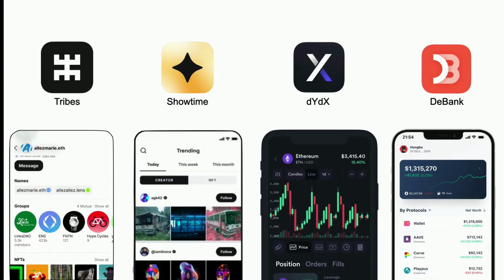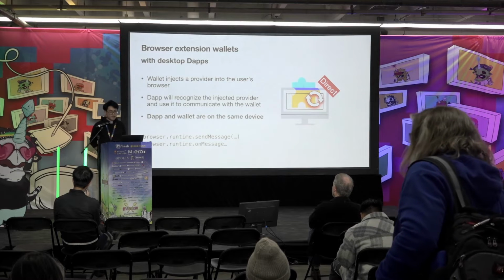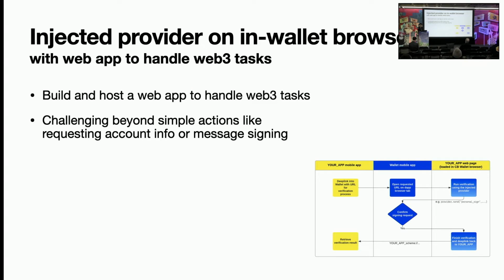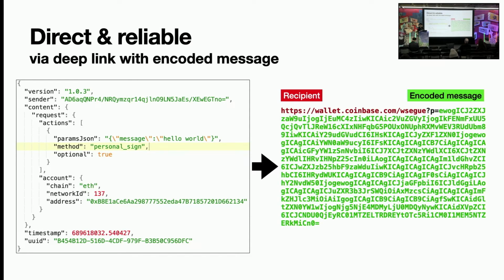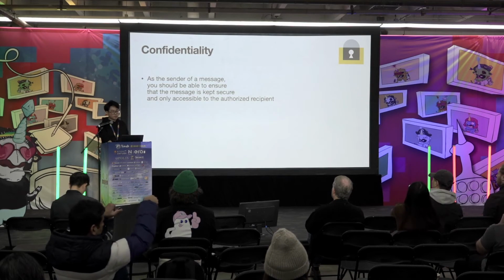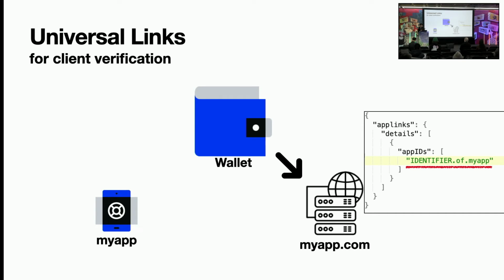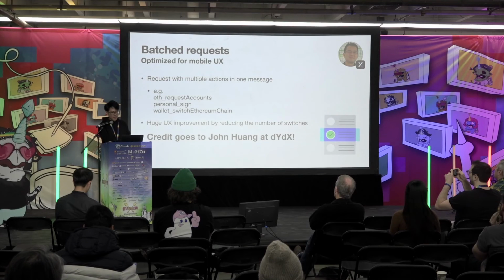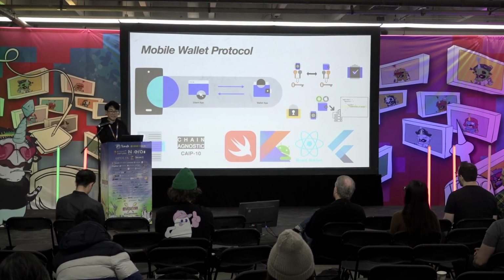BUIDL for All: Native Mobile Web3 Apps by Jungho Bang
Our team has launched a new protocol and set of open source SDKs for all major mobile dev platforms, designed from scratch for web3 developers building native mobile applications.
While most dapps today are built and deployed on the web, a growing number of dapps have launched native mobile applications. Many established web2 companies with native mobile apps serving hundreds of millions of users including Meta, Twitter and Reddit are also starting to add web3 functionality to their products.

We believe this communication protocol we designed is the easiest and fastest way to integrate mobile Wallet into your mobile web3 dapps. We'd want to share how to enable mobile dapp wallet connection with the audience.

Jungho Bang
SWE Coinbase Wallet
Tech lead at CBWallet Build Squad